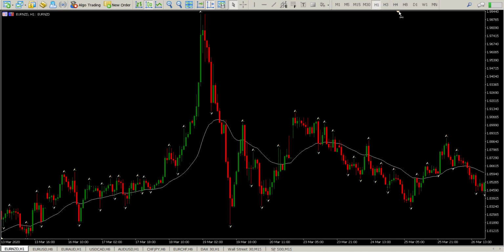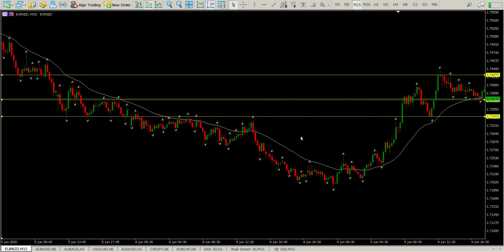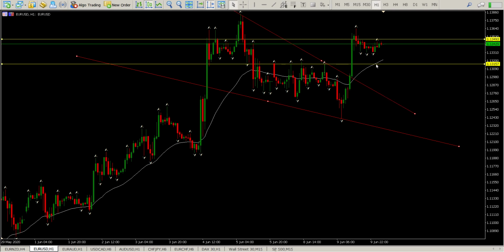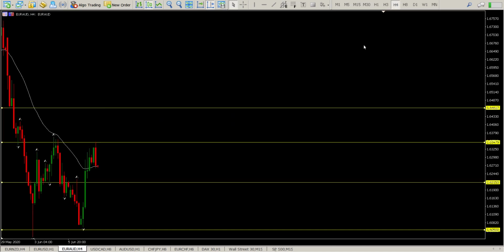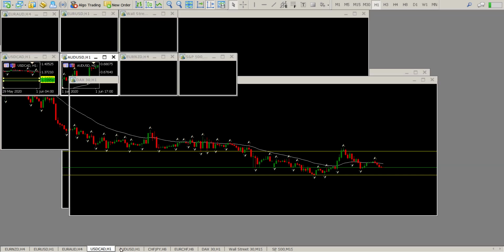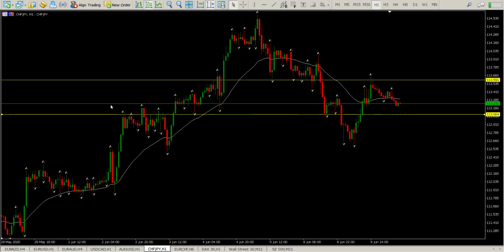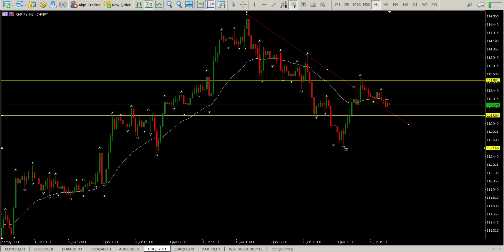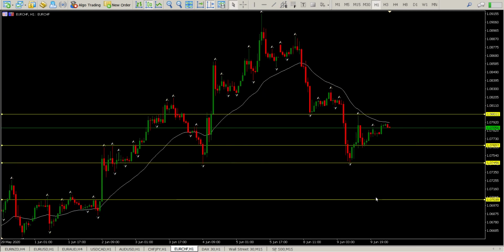FOREX Today 10 June 2020.Trend Trading Strategy Technical Analysis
Technical analysis, daily trend trading strategy for day trade setups for FOREX Today 10 June 2020.